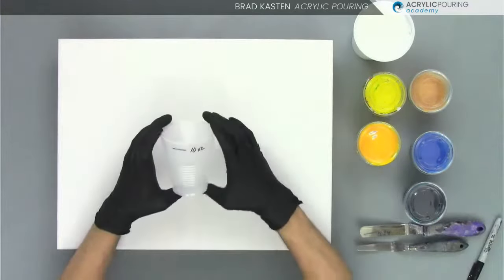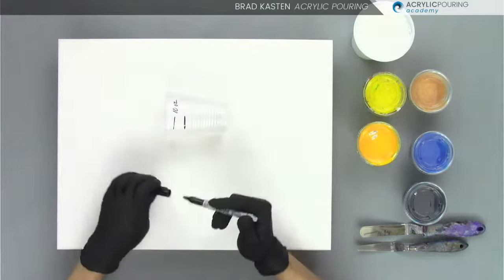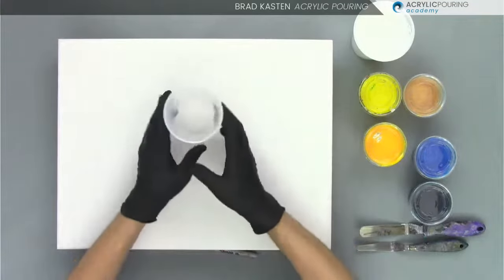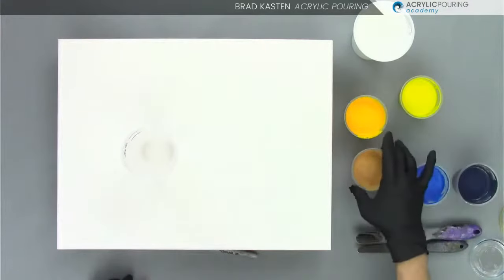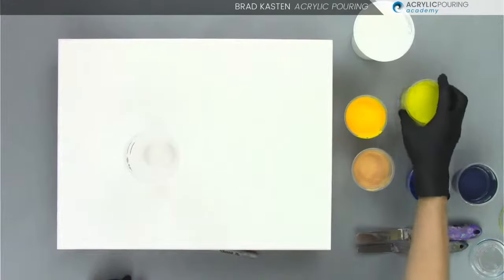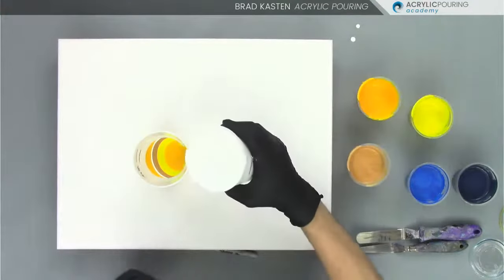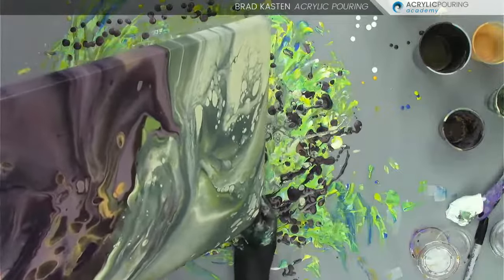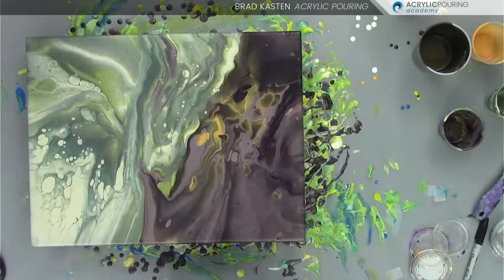Unlock the Magic: Mastering the Floating Cup Technique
Dive into the mesmerizing world of fluid art with our latest video, "Transform Your Art with Floating Cup Technique!" I'm thrilled to guide you through the captivating process of creating unique paintings using the acrylic pour compilation method. Whether you're starting your acrylic pouring journey or looking to add new techniques to your repertoire, this video is packed with inspiration.

We'll explore a variety of colors & brands of paint used, alongside my special paint mixing formula that ensures brilliant results every time. This technique is not only accessible to artists of all levels but also incredibly satisfying to watch and perform. No artistic experience? No problem! I've developed easy-to-follow systems that make abstract art accessible to everyone.

Remember, your engagement helps us grow and keeps the art flowing!

In this video, I push the boundaries of acrylic pouring, fluid art, and abstract art, demonstrating that with the right paint mixing and a dash of creativity, stunning artworks are within everyone's reach. So, grab your paints, and let's create something beautiful together!

CHAPTERS:
0:00 - Intro
1:31 - Acrylic Pouring Techniques
5:08 - Avoiding Over-Tilting
7:58 - Selecting a Color Palette
9:28 - Layering Techniques for Cups
19:00 - Barrier Layer Color Recommendations
22:19 - Tilt and Torch Method
24:53 - Tilting Process Phase 1
28:30 - Tilting Process Phase 2
33:10 - Canvas Preparation Tips
33:57 - Color Blending Techniques
36:08 - Starting a New Pour Painting
38:30 - Floating Cup Pour Layering
43:10 - Mixing Paint for Pouring
47:10 - Base Coat Application for Pour
48:46 - Pour Setup for Beginners
53:17 - Tilting & Stretching Technique
57:19 - Composition Adjustment Tips
1:01:17 - Final Thoughts on Pour Painting
1:02:40 - Third Acrylic Pour Painting
1:04:45 - Fourth Acrylic Pour Painting
1:20:54 - Final Painting and Techniques
1:28:00 - Final Tilting and Thoughts
1:33:37 - Q&A Session
1:38:33 - Goodbye